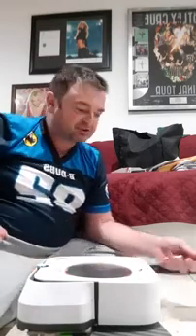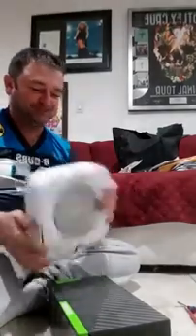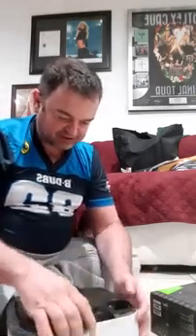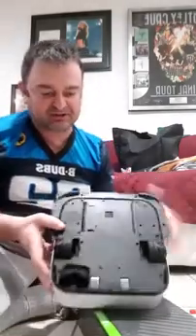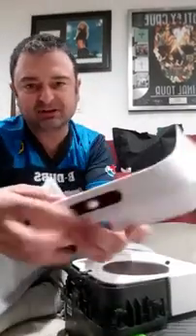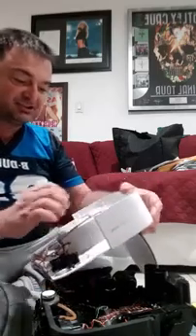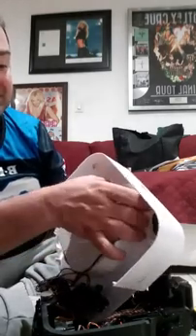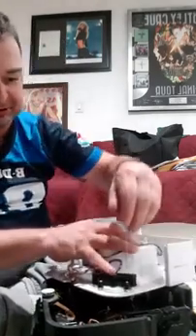Braavajet replacing Bravajet top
The video shows how to remove the disassembly of the Braavajet.  We start with the pad, battery, water tank, and then how to remove the rest of the items so that you may install the replacement parts.  There are tips and tricks on what to watch out for when taking apart your Bravajet.  My channel is all about helping you do things.  If you don't feel comfortable ask questions, if you still don't then take your Brava to an authorized repair center.